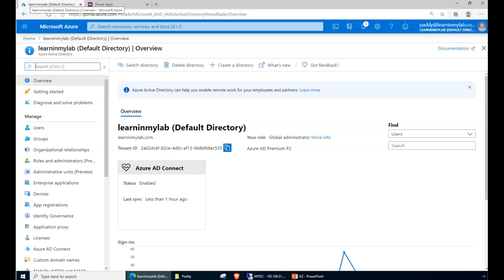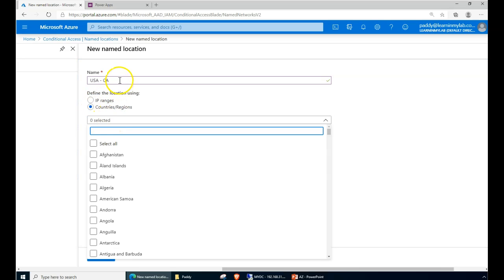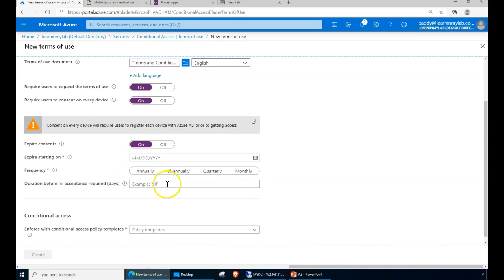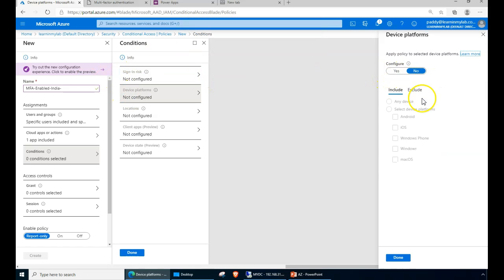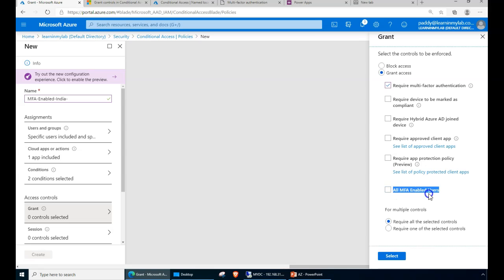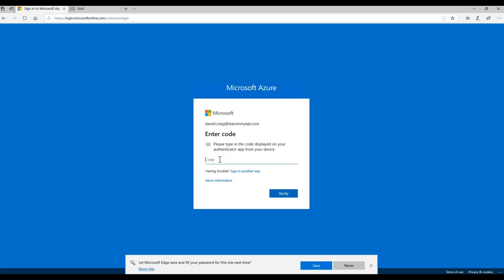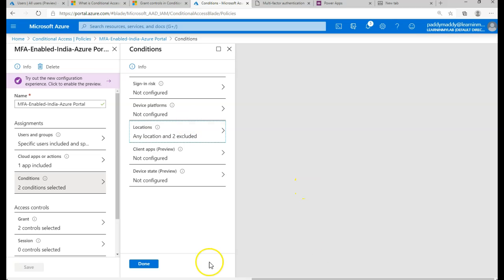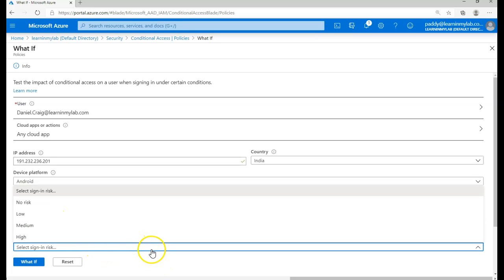Conditional Access Demo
Azure AD Conditional Access Demo
This will be a DEMO on conditional access
the modern security perimeter now extends beyond an organization's network to include user and device identity. Organizations can utilize these identity signals as part of their access control decisions.

Azure AD Conditional Access policies at their simplest are if-then statements, if a user wants to access a resource, then they must complete an action. Example: A payroll manager wants to access the payroll application and is required to perform multi-factor authentication to access it.

Administrators are faced with two primary goals:

Empower users to be productive wherever and whenever
Protect the organization's assets
By using Azure AD Conditional Access policies, you can apply the right access controls when needed to keep your organization secure and stay out of your user's way when not needed.
Common signals
Common signals that Conditional Access can take in to account when making a policy decision include the following signals:

User or group membership
Policies can be targeted to specific users and groups giving administrators fine-grained control over access.
IP Location information
Organizations can create trusted IP address ranges that can be used when making policy decisions.
Administrators can specify entire countries/regions IP ranges to block or allow traffic from.
Device
Users with devices of specific platforms or marked with a specific state can be used when enforcing Conditional Access policies.
Application
Users attempting to access specific applications can trigger different Conditional Access policies.
Real-time and calculated risk detection
Signals integration with Azure AD Identity Protection allows Conditional Access policies to identify risky sign-in behavior. Policies can then force users to perform password changes or multi-factor authentication to reduce their risk level or be blocked from access until an administrator takes manual action.
Microsoft Cloud App Security (MCAS)
Enables user application access and sessions to be monitored and controlled in real time, increasing visibility and control over access to and activities performed within your cloud environment.

Common decisions
Block access
Most restrictive decision
Grant access
Least restrictive decision, can still require one or more of the following options:
Require multi-factor authentication
Require device to be marked as compliant
Require Hybrid Azure AD joined device
Require approved client app
Require app protection policy (preview)

Requiring multi-factor authentication for users with administrative roles
Requiring multi-factor authentication for Azure management tasks
Blocking sign-ins for users attempting to use legacy authentication protocols
Requiring trusted locations for Azure AD Multi-Factor Authentication registration
Blocking or granting access from specific locations
Blocking risky sign-in behaviors
Requiring organization-managed devices for specific applications